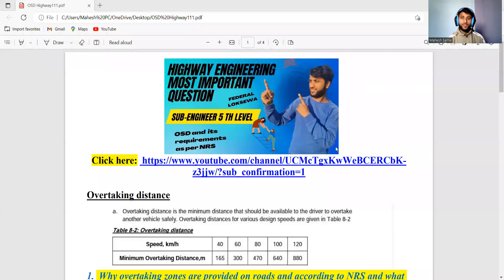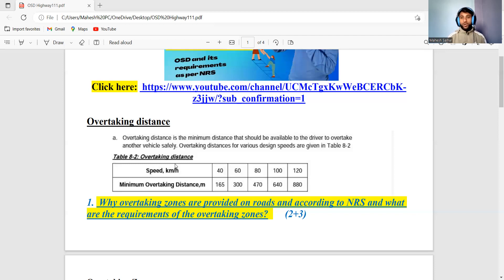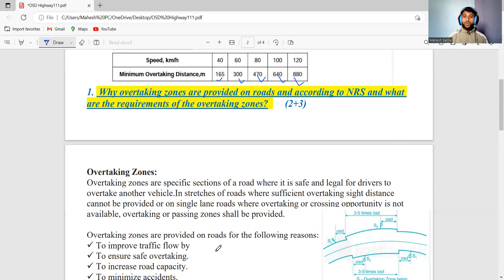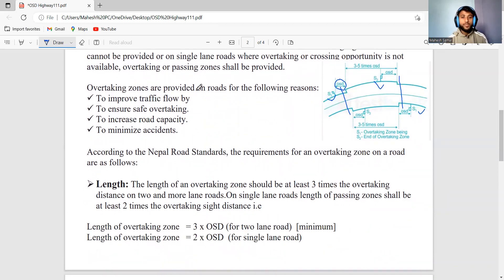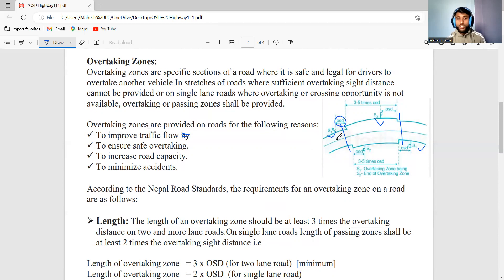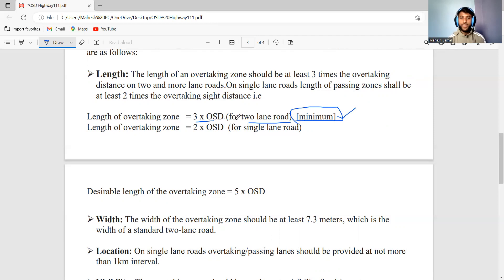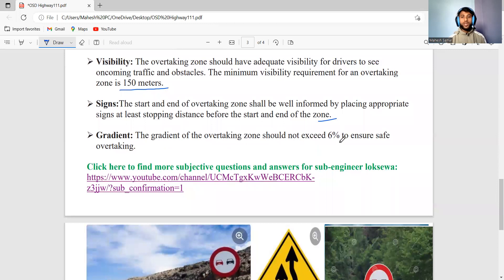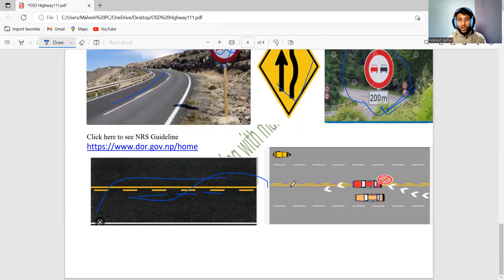Highway engineering most important question sub engineer 5 th level (OSD)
Karnali province/federal Loksewa sub-engineer psc exam

Highway engineering

1.  Why overtaking zones are provided on roads and according to NRS what are the requirements of the overtaking zones?
00:00 introduction
6:20  Why overtaking zones are provided on roads and according to NRS what are the requirements of the overtaking zones?
15:40 OSD traffic signs information